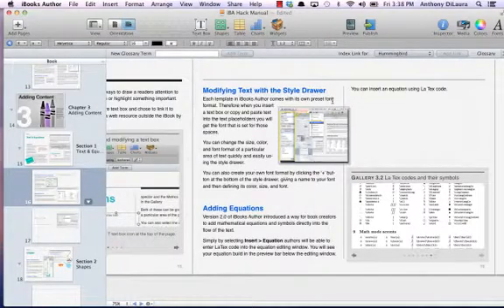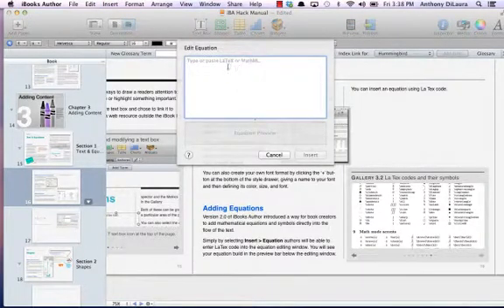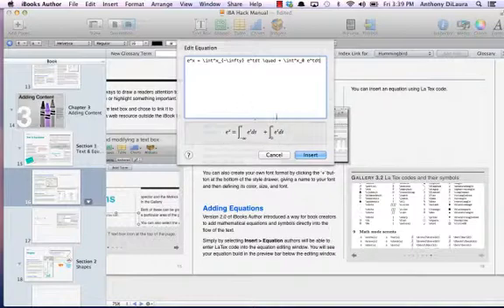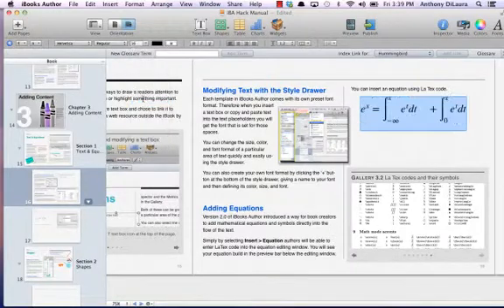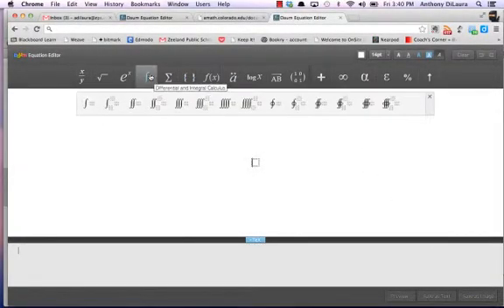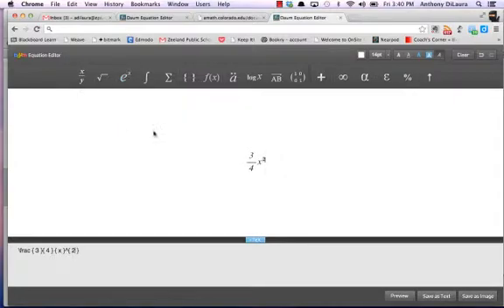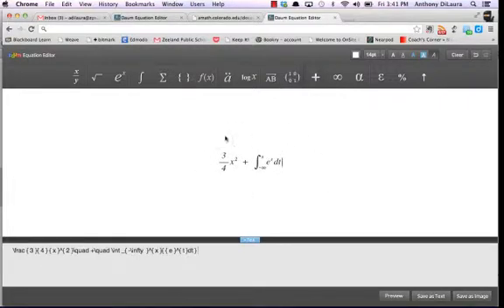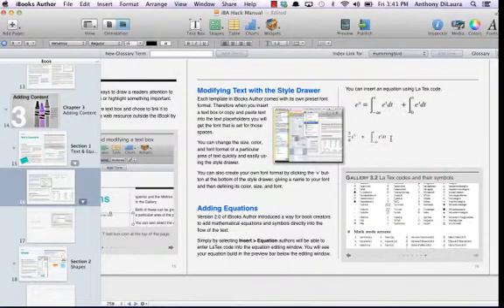Inserting Math Equations into iBooks Author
Creating math equations in iBooks Author using LaTex codes and the Daum Equation Editor.